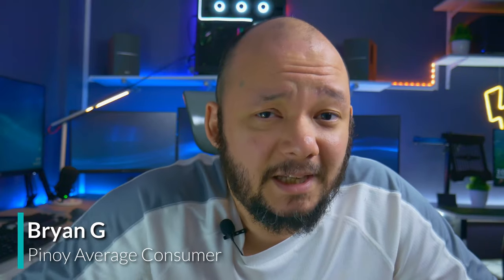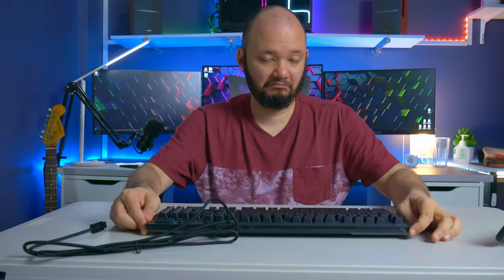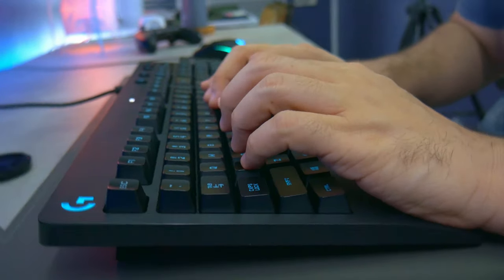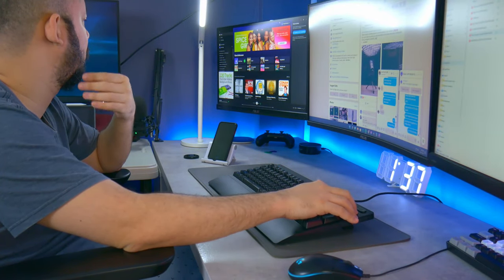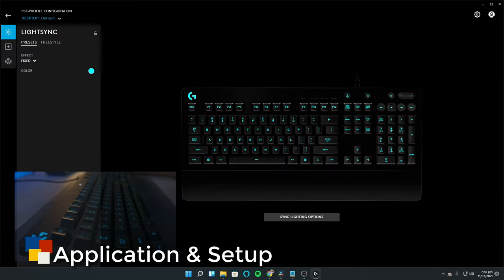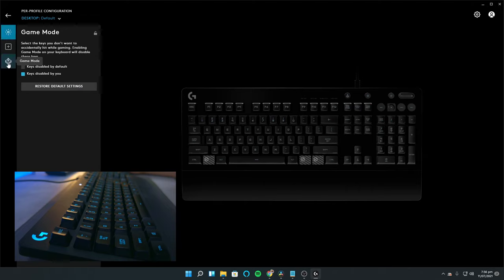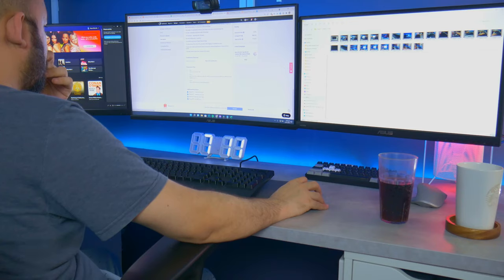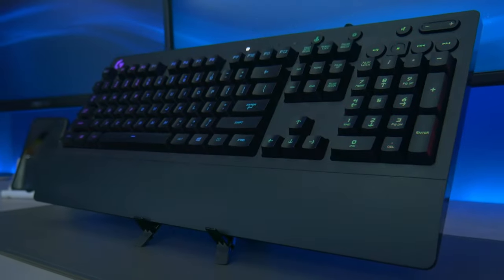Logitech G213 Prodigy Review! Great budget keyboard option.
700 Subs! many thanks to all of you guys who subbed and supported the channel! so glad my reviews are helping you guys out there!

This my Logitech G213 review!! This is by no means a comprehensive review but my own take on why this budget keyboard  is for you!

Below you can jump to the parts of the video you want to see. Enjoy!

0:00 Intro
0:40 What's in the box
1:00 Build Quality
3:00 Application & Features
4:22 Productivity & Gaming

I use Canva for my Thumbnail design!

Try out amazon prime for 30 days Free!

Logitech Combo Touch

Apple Pencil